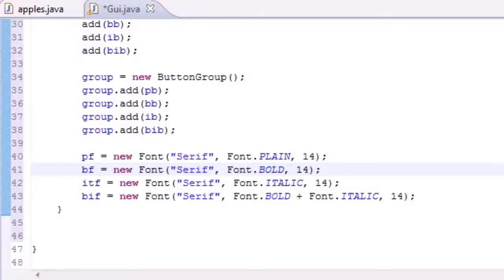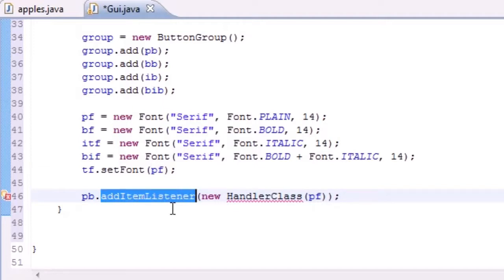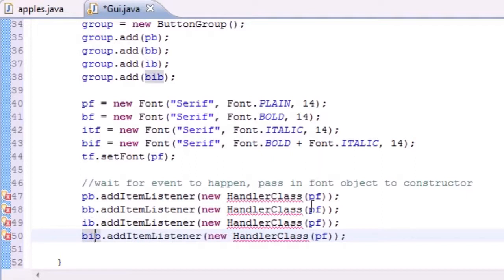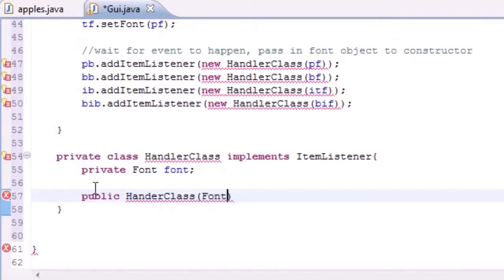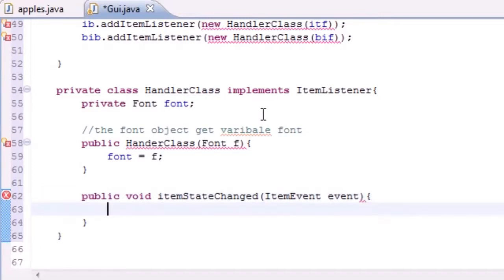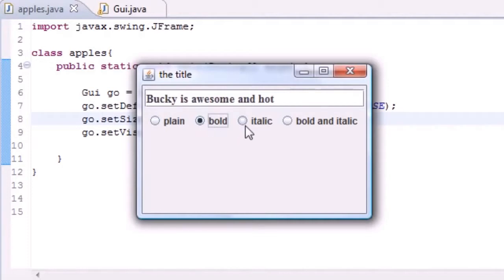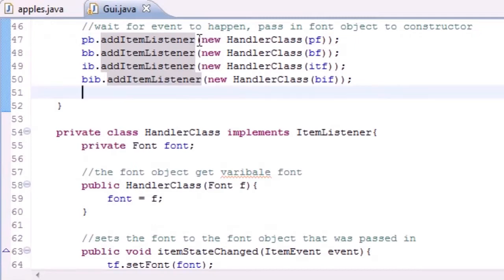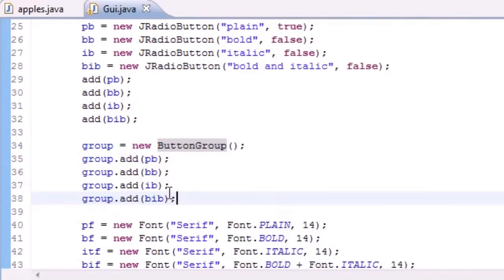Beginner Java Programming Tutorial-67-JRadioButton Final Program (Tutorial World)